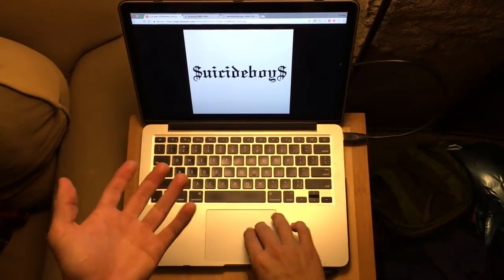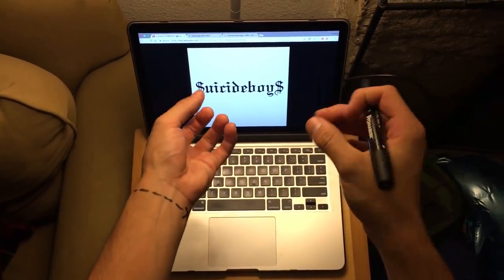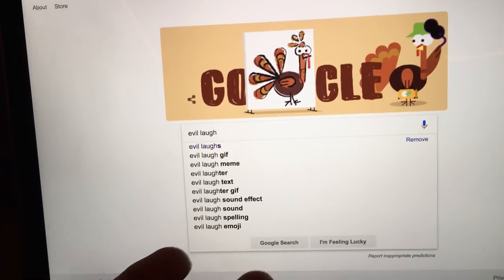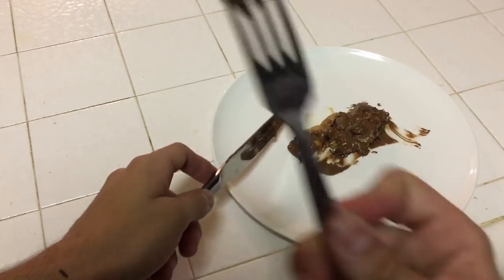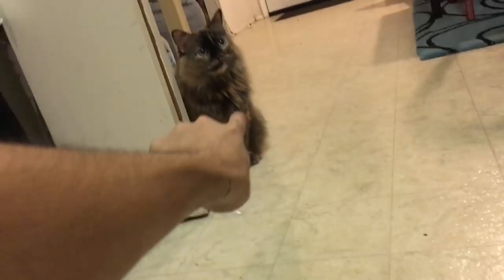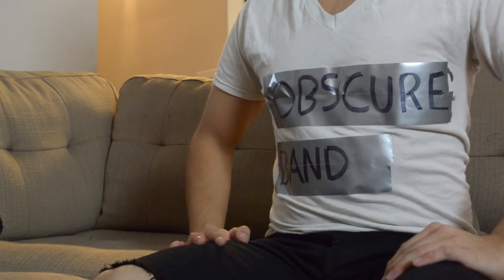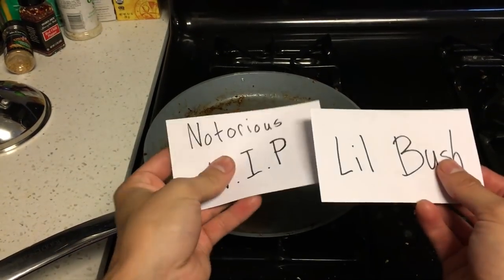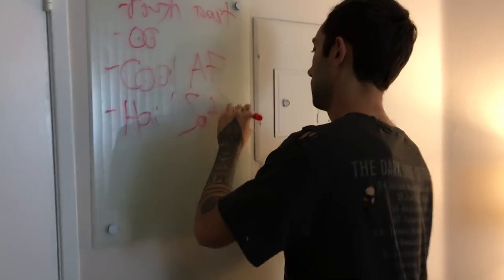How To $uicideboy$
How to $uicide like the boy$... mu$ically.